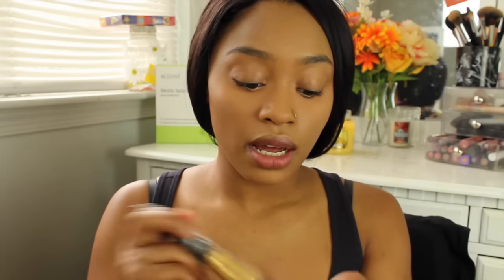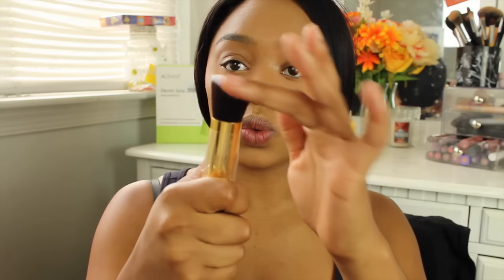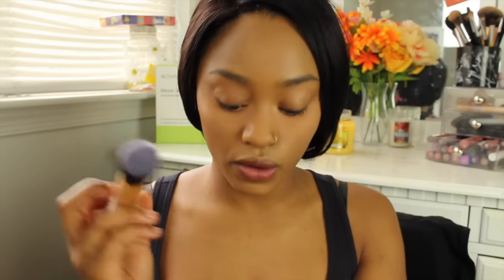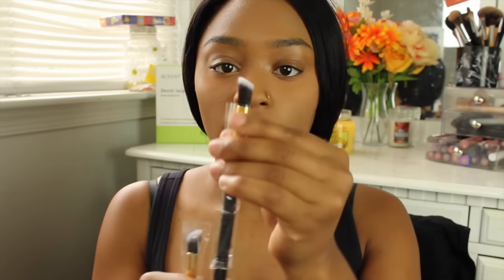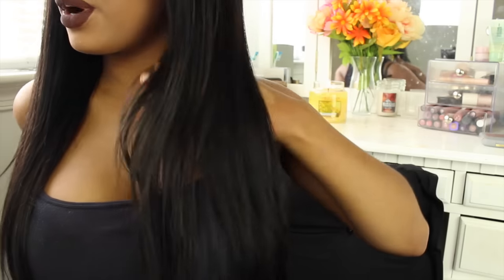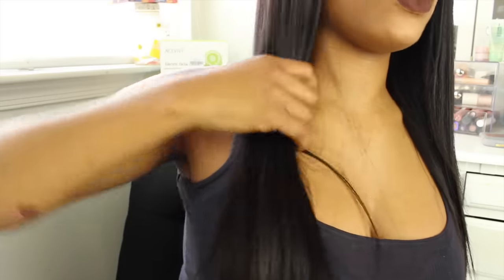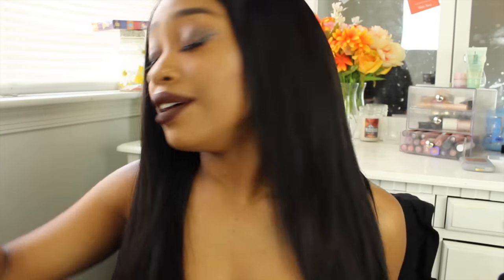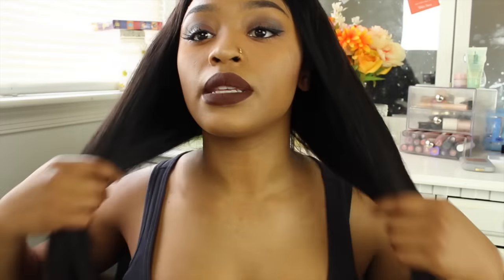18th BIRTHDAY GRWM + GIVEAWAY!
Hey loves! Today i wanted to share with you guys how I would've gotten ready for my 18th birthday if i had went somewhere fancy. My birthday was on June 9th for those that are wondering.

FAQ:
Name: Daniella
Age: 18
Grade: Freshman in college
Editing Software: Final Cut ProX
Camera I use: Canon T3i